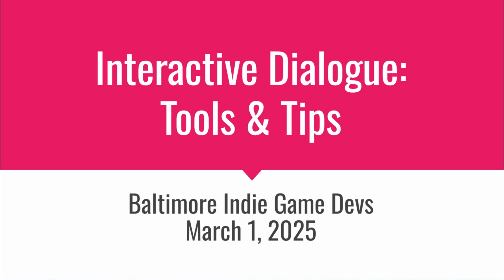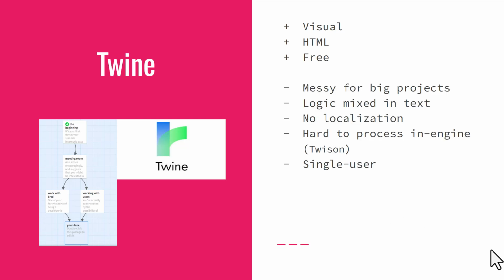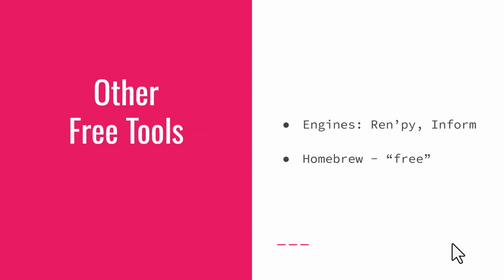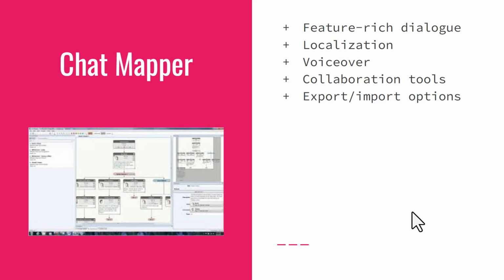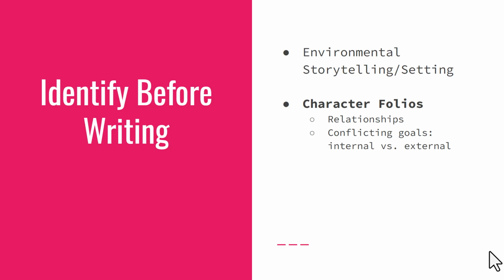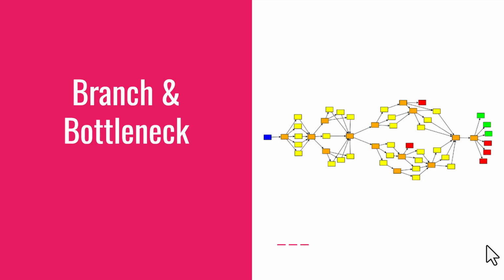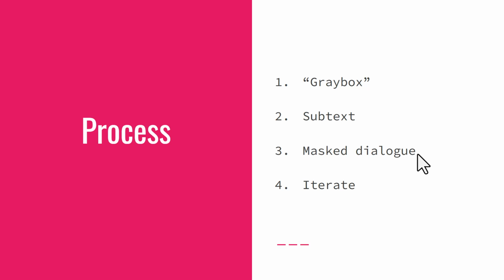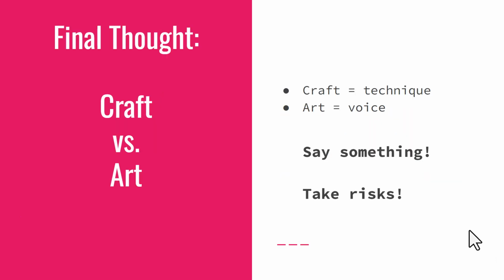Talk: Interactive Dialogue - Tools & Tips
In this talk from BIG's March 2025 meetup, Tony Li discusses tools & tips for writing interactive dialogue.